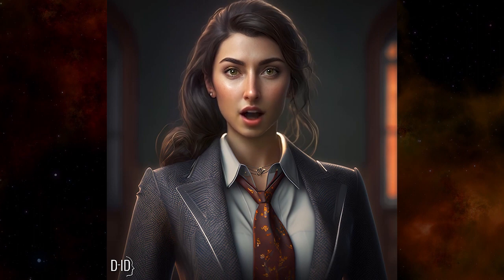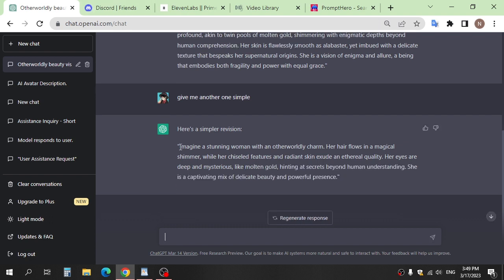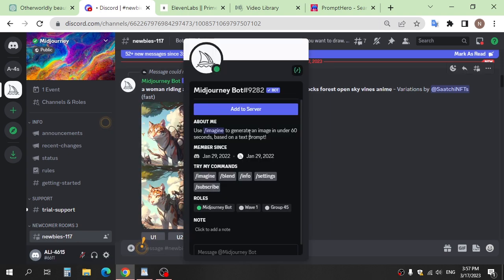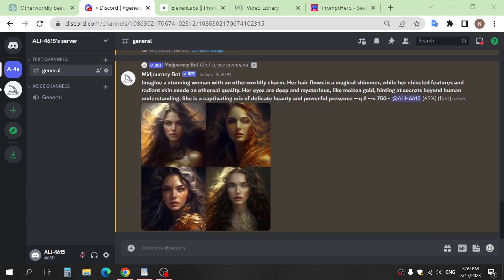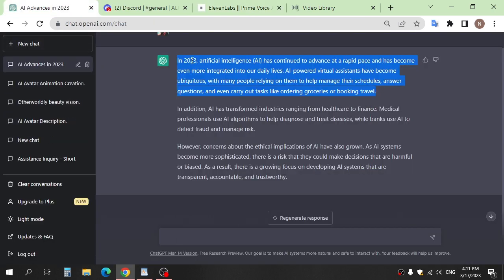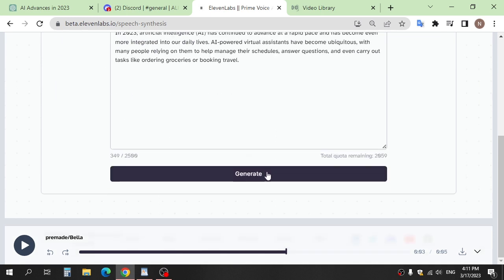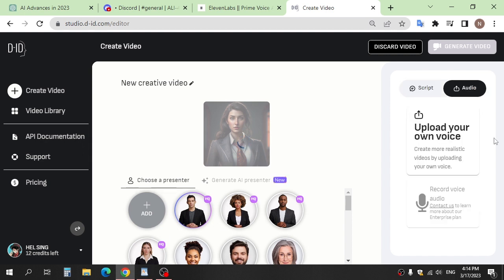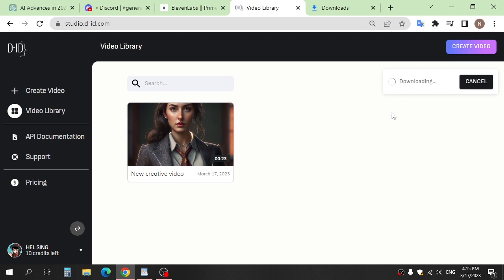how to create a talking ai avatar for free using ChatGPT and MidJourney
In this video, learn how to create a talking AI avatar for free using ChatGPT and MidJourney. Our step-by-step guide will show you how to bring your avatar to life and impress your audience. With the power of AI tools and the expertise of ChatGPT and MidJourney, you'll be able to create your own talking avatar in no time. Don't miss out on this opportunity to showcase your creativity and technology skills!